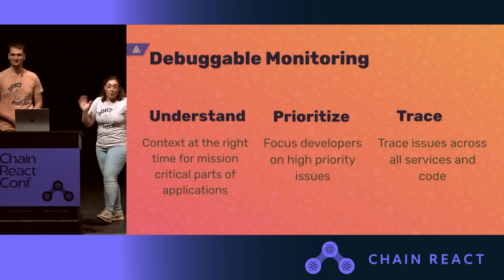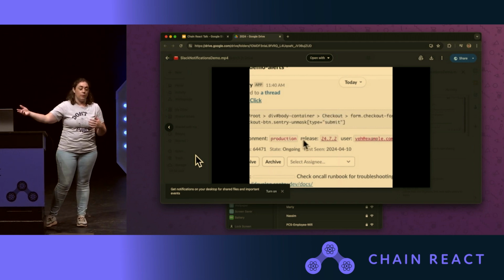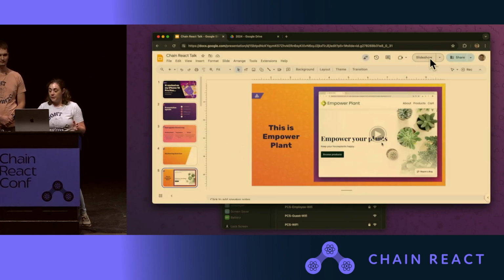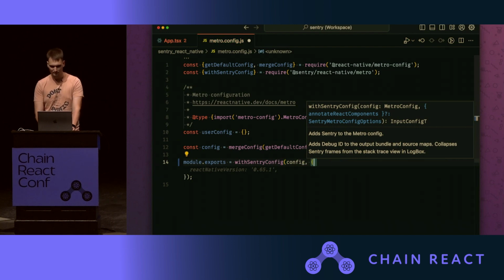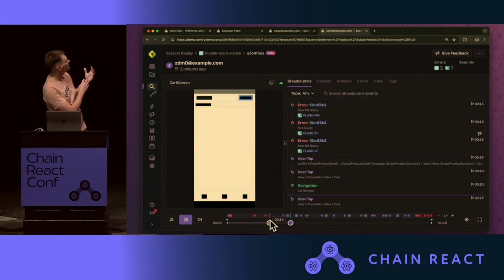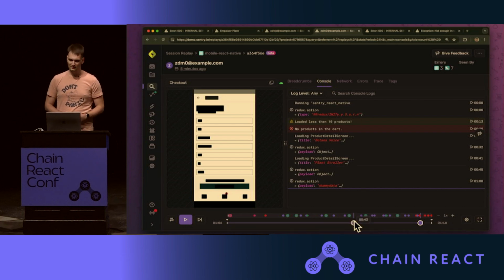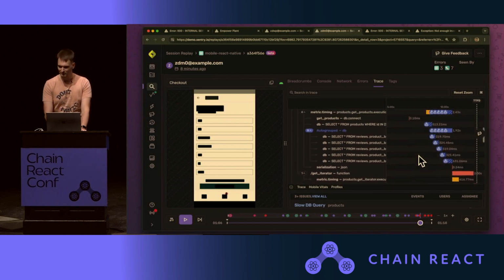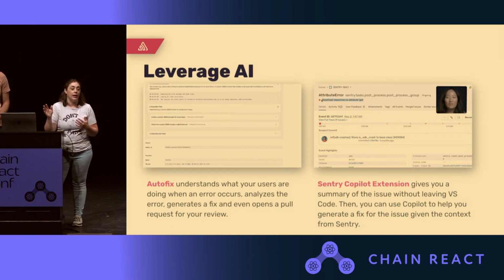Sarah Guthals & Krystof Woldrich - It Worked on My iPhone 15 Pro Max… (Chain React 2024)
It Worked on My iPhone 15 Pro Max…
Sarah Guthals & Krystof Woldrich from Sentry at Chain React 2024

This talk will focus on the challenges of debugging applications that are live, particularly when you receive nebulous user feedback, and an error is something in the backend that is hard to discover through traditional reproduction.